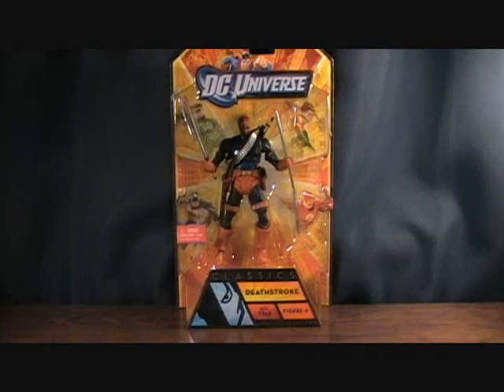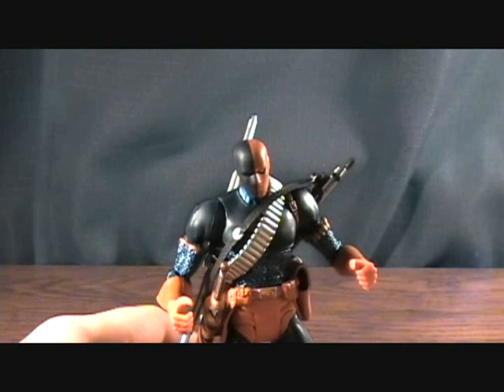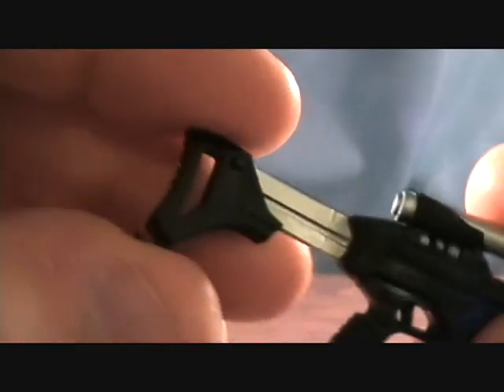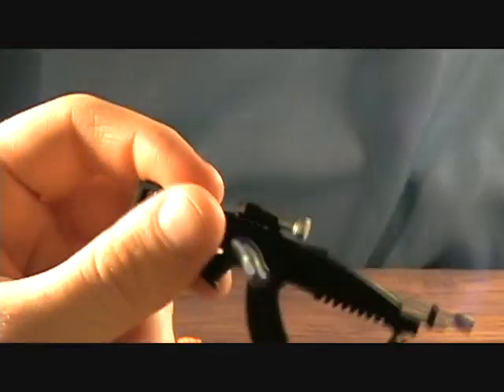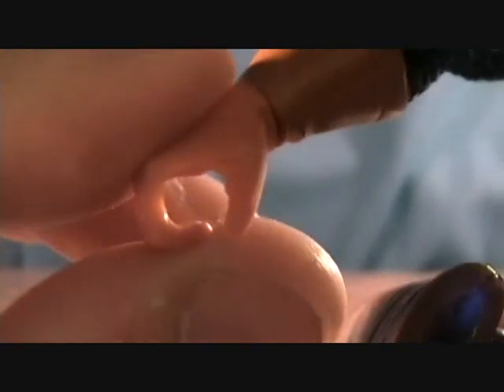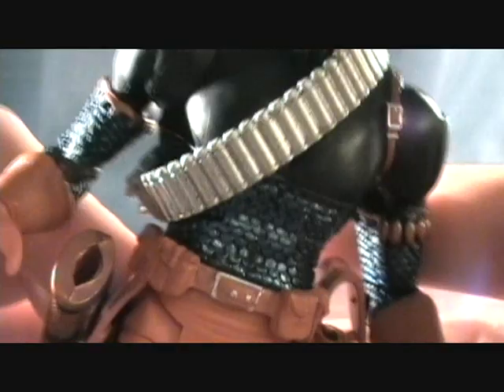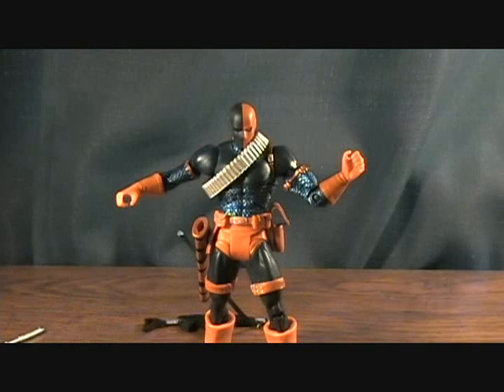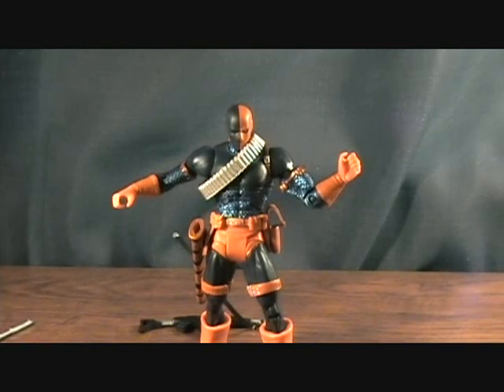DC Universe Classics All Star Wave Deathstroke figure review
DC Universe Classics All Star Wave Deathstroke rerelease figure made by Mattel in 2011.